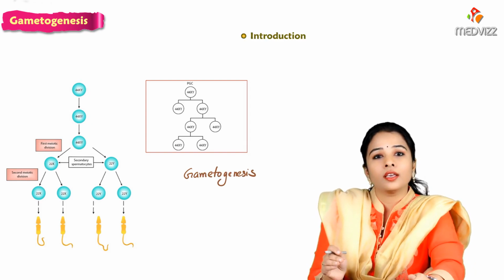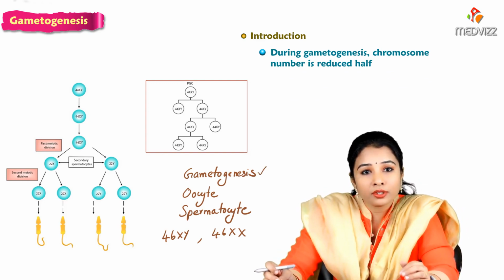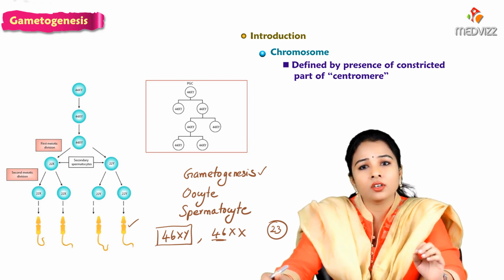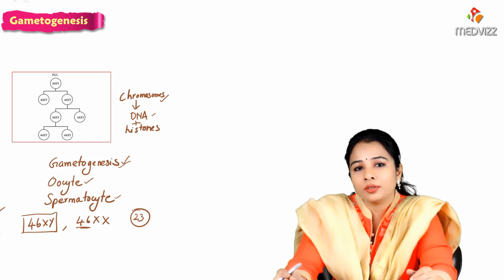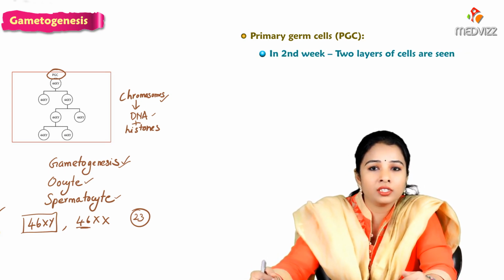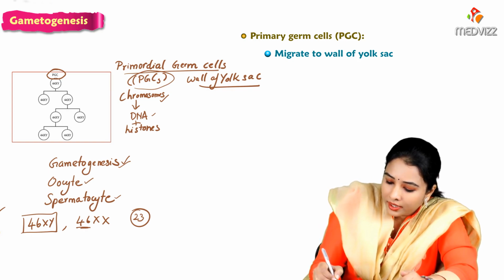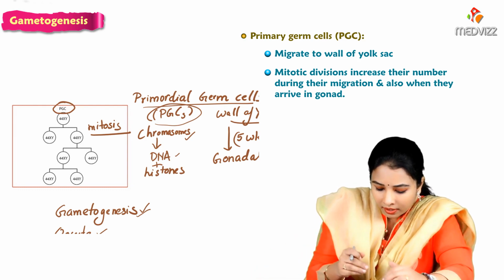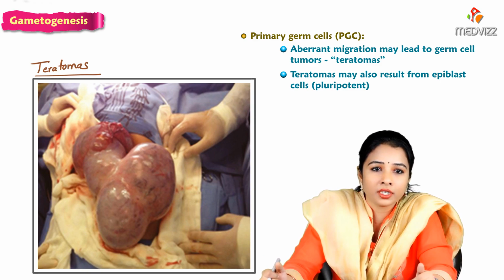Gametogenesis by Dr. Rajitha Vanga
Gametogenesis is the process of formation and development of specialized generations cells gametes.
 The female gamete is oocyte and the male gamete is spermatocyte.
 During gametogenesis the chromosome number is reduced half and shape of cells is altered.
 Normal number of chromosomes in normal human cells is diploid- 46. Number of chromosomes in gametes is haploid- 23.
 A chromosome is defined by the presence of constricted part centromere.
 In the nucleus of each cell DNA molecules are packed into thread like structures called chromosomes.
 Each Chromosome is made up of DNA tightly coiled many times around proteins called histones that support its structure.
Primary germ cells: (Primordial germ cells)
• Gametes in both male & females are derived from primordial germ cells that are formed during the second week, move through the primitive streak during gastrulation and migrate to the wall of the yolk sac. During 4th week these cells begin to migrate from the yolk sac towards the developing gonads, where they arrive by the end of 5th week.
• Mitotic divisions increase their number during their migration and also when they arrive in the gonad.
• Gametogenesis includes meiosis, to reduce the number of chromosomes and cyto differentiation to complete their maturation.
• Aberrant migration of primordial germ cells may lead to germ cell tumors called as teratomas.
• Teratomas may also result from epiblast cells which are pluripotent.